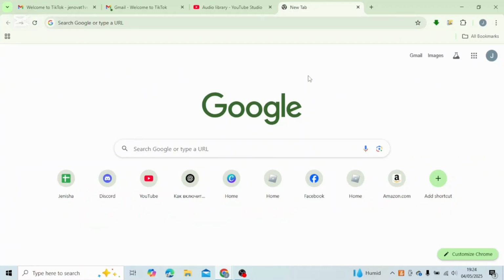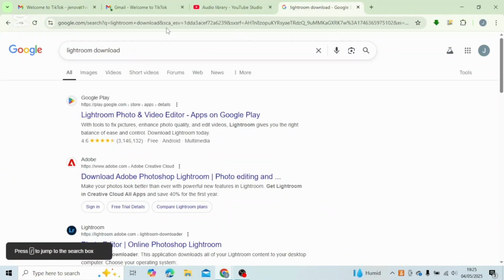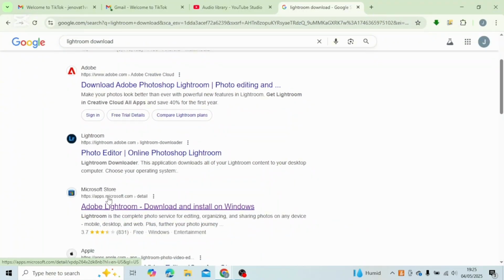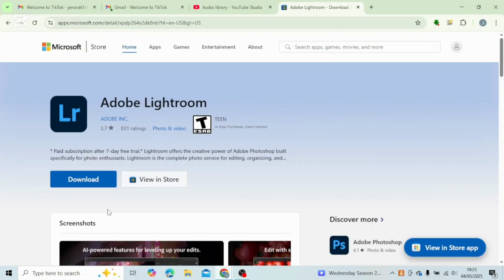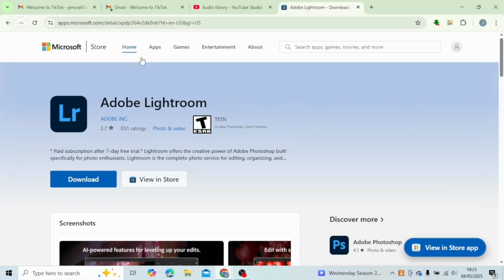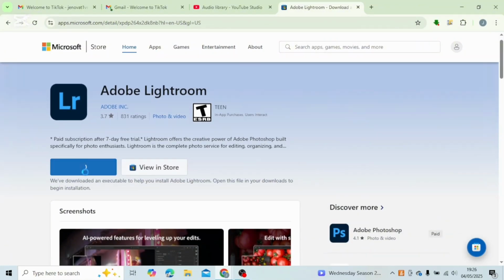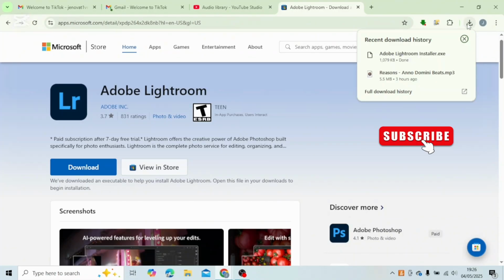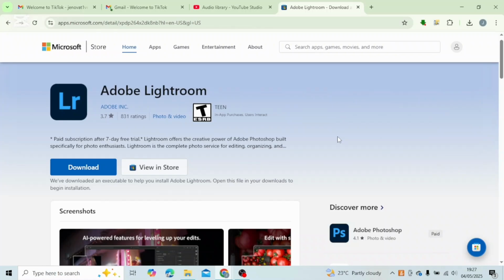How To Download/Install Lightroom In PC/Laptop Computer 2025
Want to download and install Adobe Lightroom on your PC or laptop? This video will guide you through the steps on how to download and install Lightroom quickly and easily. Whether you're asking, "How do I install Lightroom on my computer?" or need help with the setup process, this tutorial has you covered. Learn how to get Lightroom up and running on your Windows or Mac device in minutes. Watch now to see how you can install Lightroom on your PC or laptop today!

Timestamps:

00:00 How To Download Install Lightroom In PC/Laptop Computer
00:10 How Do I Install Lightroom on My PC or Laptop?